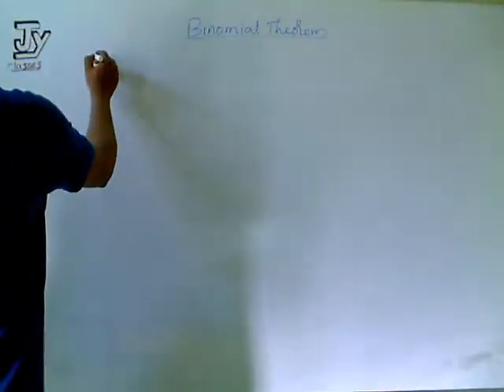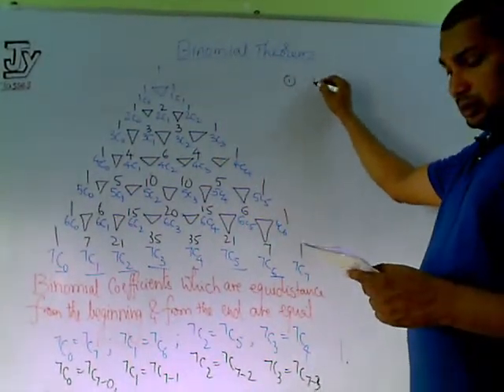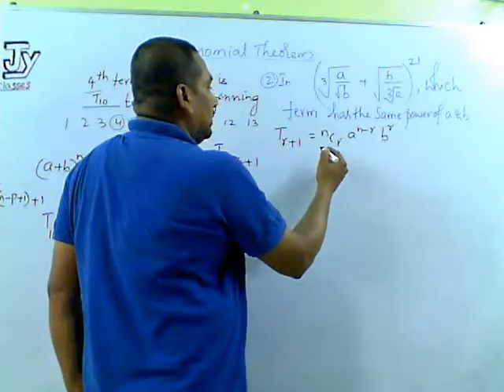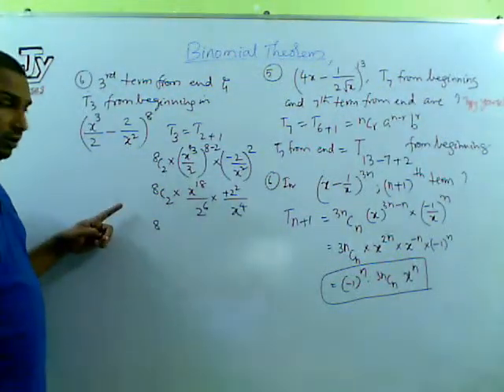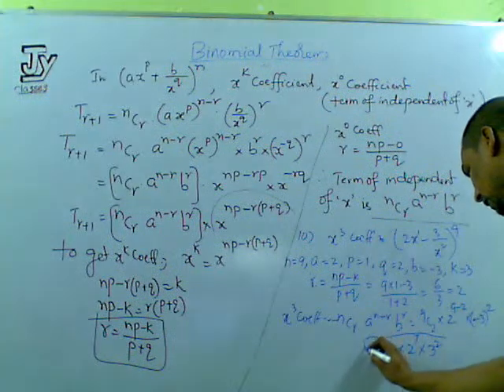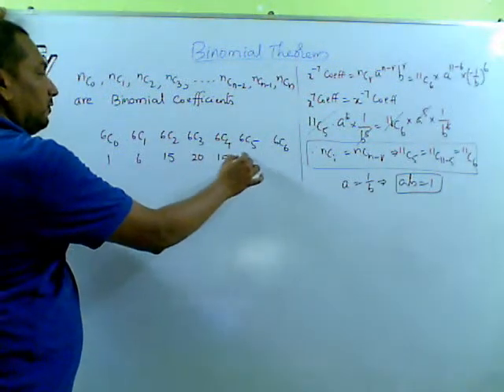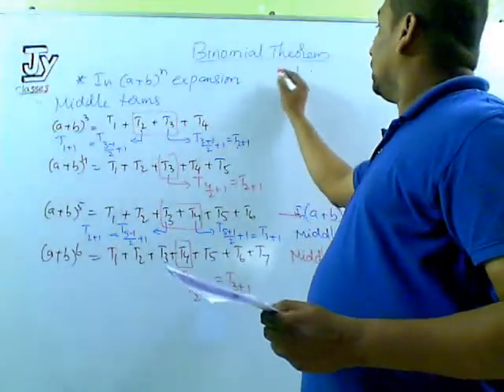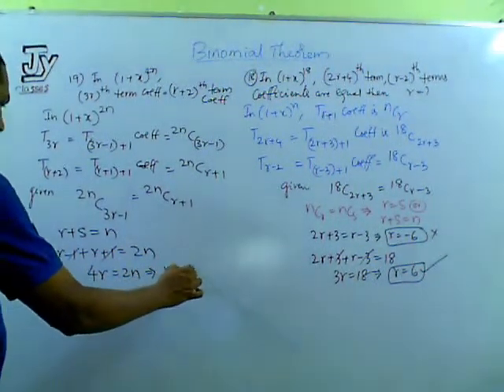Binomial Theorem_IIT-JEE Mains_class 8th, 9th,10th Mathematics Foundations_JY Classes_Shankar Sir